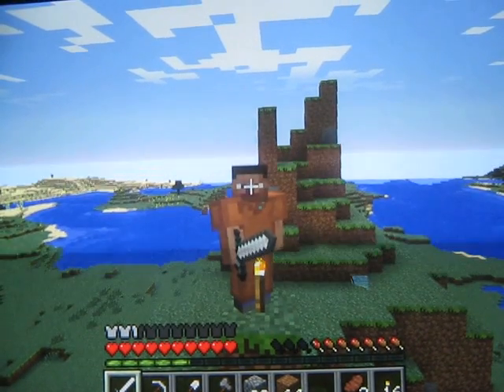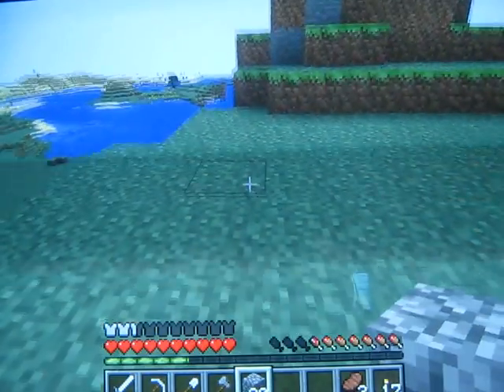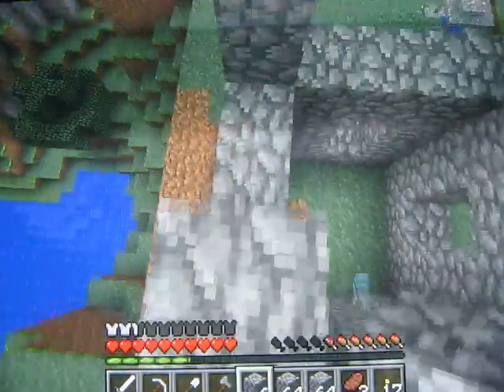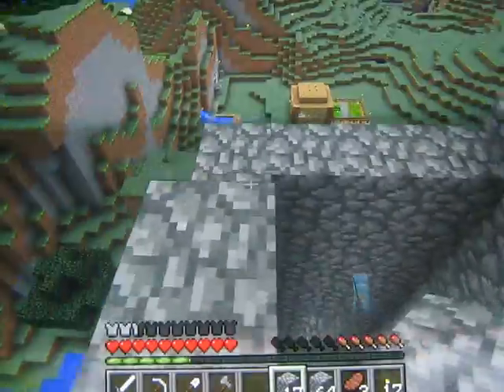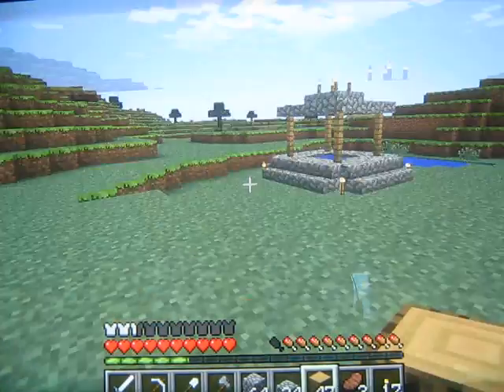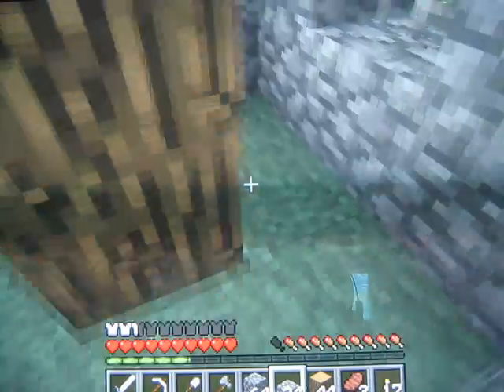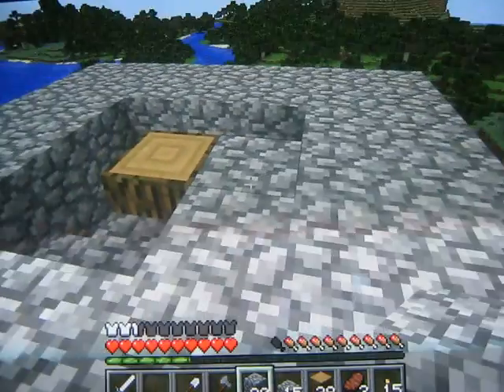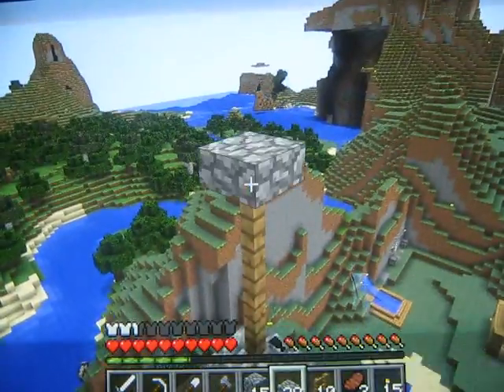Minecraft Let's Build: Ep.7: Lookout Tower Part 1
Hey guys what's up, in this episode of my Let's Build series I start making a lookout tower at the top of a mountain.